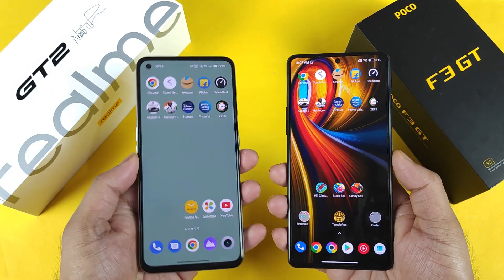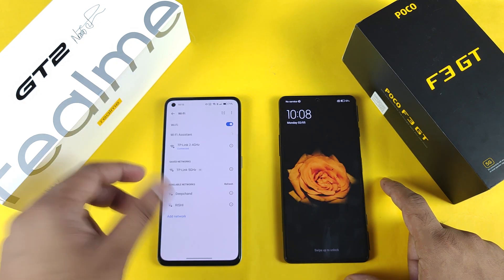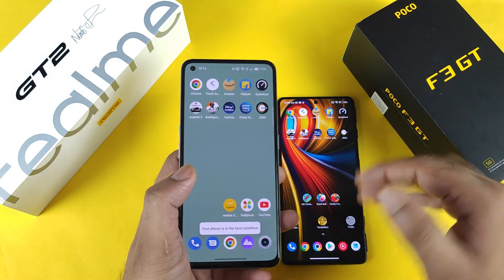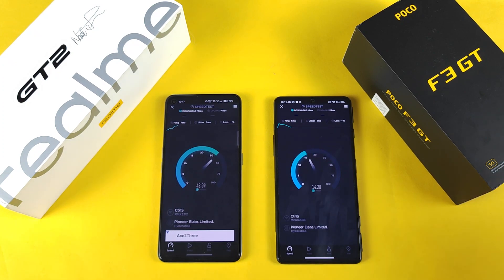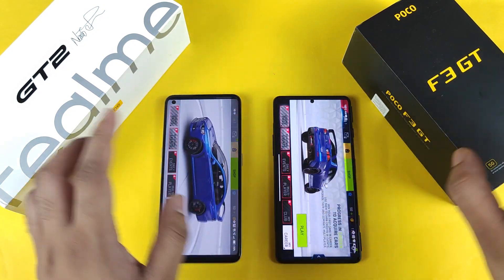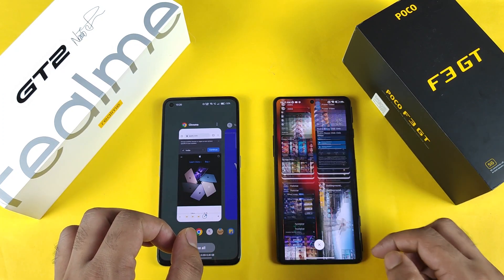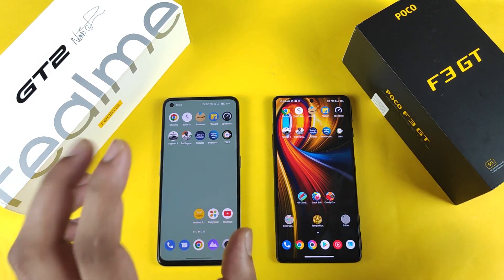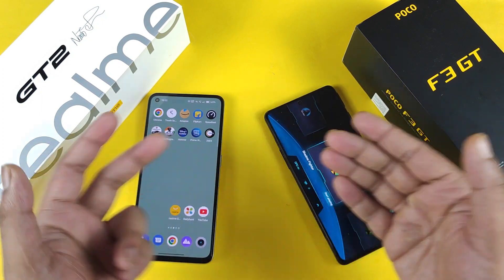Realme GT 2 vs Poco F3 GT Speedtest & Ram Management Shocking Results Miui 13 😀 Realme Ui 3.0 😭